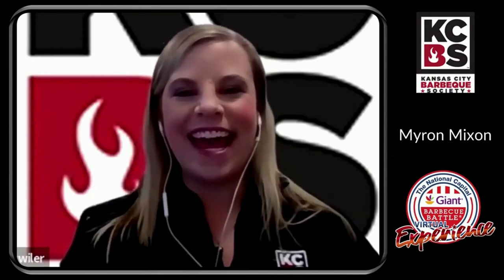KCBS Conversations with Myron Mixon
KCBS is pleased to bring you a new feature - KCBS CONVERSATIONS. This weeks feature is a conversation with our CEO, Emily Detwiler and Barbeque Hall of Famer, Myron Mixon.